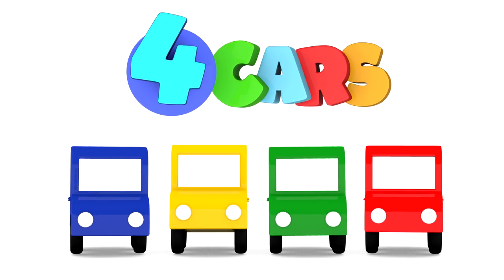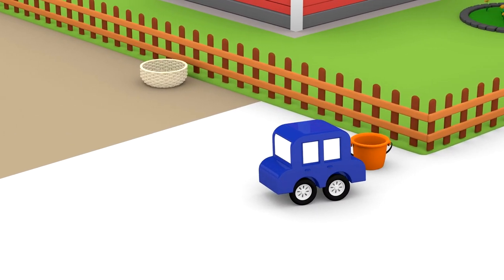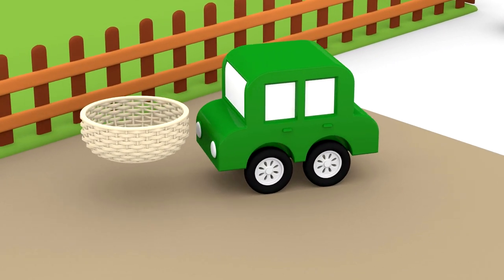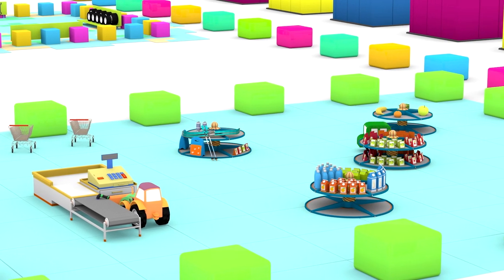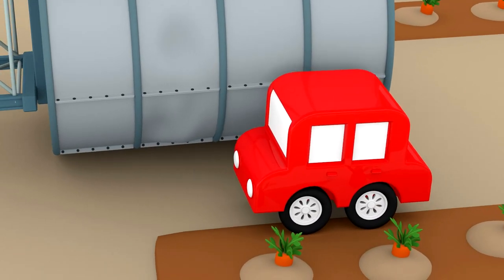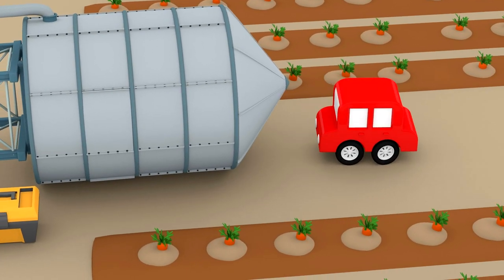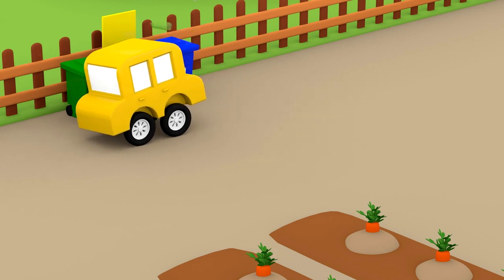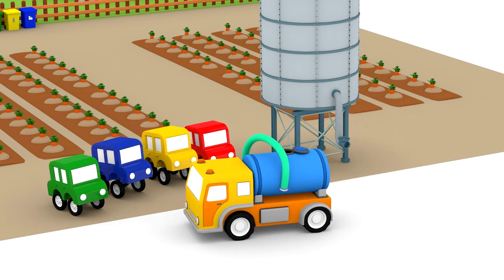WATER TRUCK GAMES! - Cartoon Cars Water Games - Cartoons for Kids!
Today, the 4 Cartoon Cars rescue the FLOOD TRUCK!  Which car cannot swim and what can go wrong?

Cartoons for kids with 4 Cartoon Cars! NEW Cartoon Cars videos in Cartoons for Children.  Videos for kids with Children's Animation - Train Cartoons for kids.